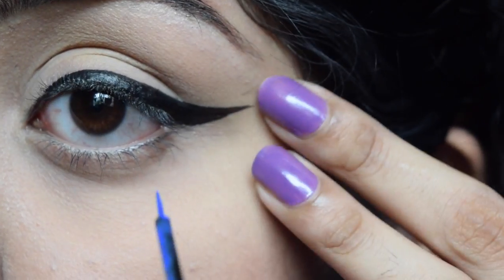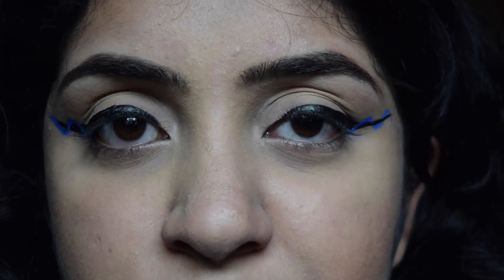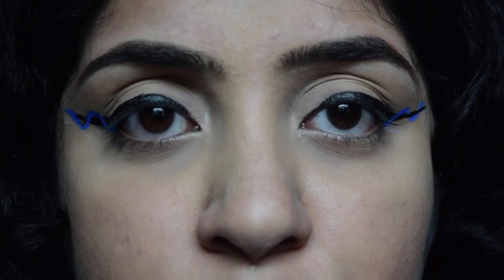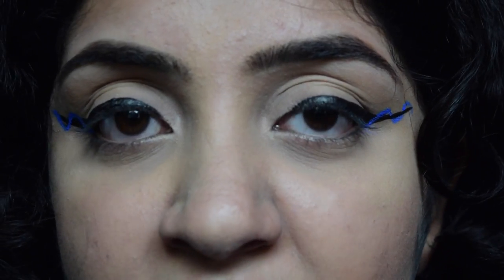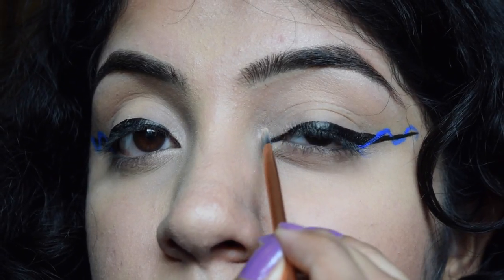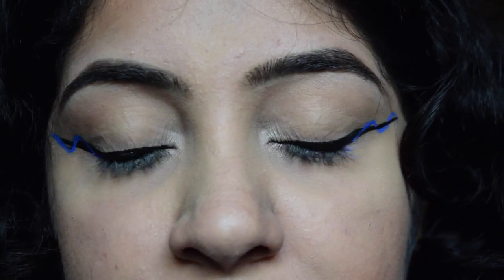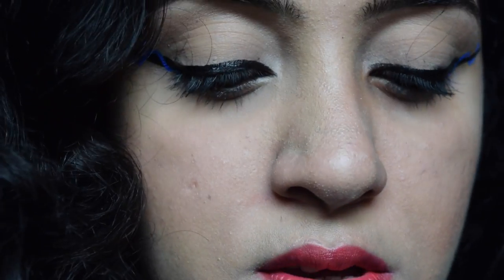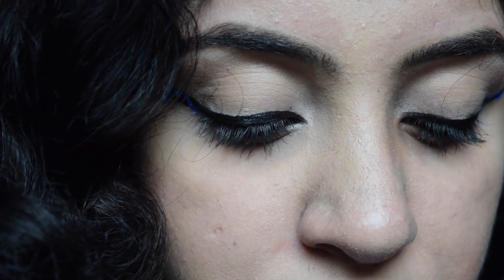DIY Glitter Lips and Helix Eyeliner ll Bold Makeup Look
Hello Gorgeous !

I created a glam look which is appropriate for any theme party or event. The look is a combination of two trending makeup looks . The glitter lips are inspired by Pat Mc Grath's Lip Kits . The Helix Eyeliner is a hit Instagram Trend.
Loreal Mat Magique Compact
Miss Claire translucent Powder
NYX Matte Bronzer (Light)
RealTechniques Brush Set
Elf Brush set
Maybelline Color Show Lipstick - Hot Chilli
Maybelline Collosal Liner
Sivanna Eyeshadow Pallete
Miss Claire LIp pencil
Loose Glitter from beautiful Kharghar

Roposo - @fianafashionforward

Explore the latest trends across the globe with one click
Perk up your style statement
Unlimited envy Guaranteed